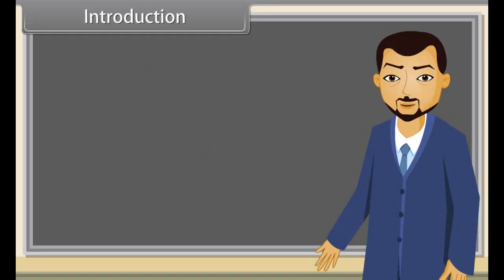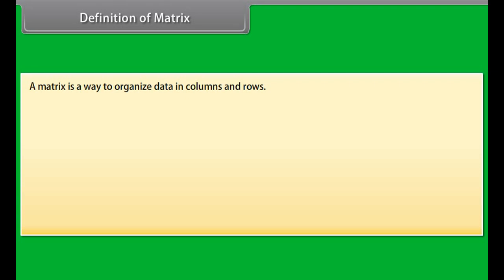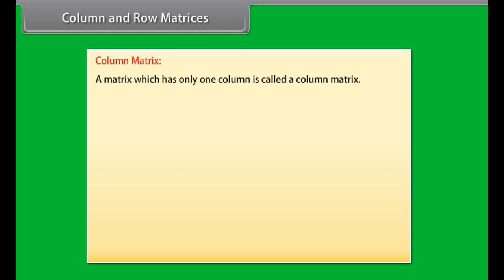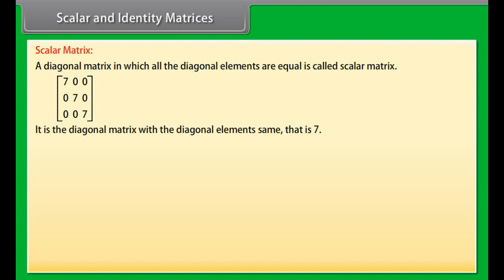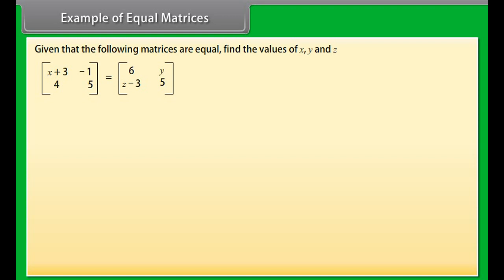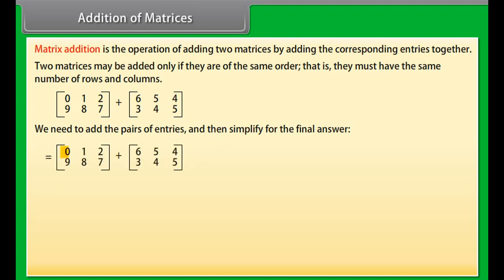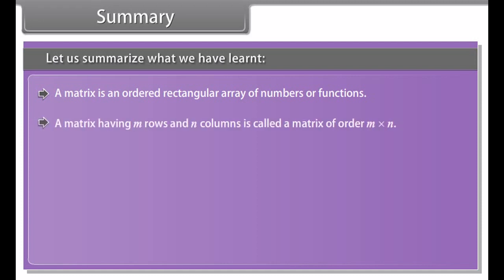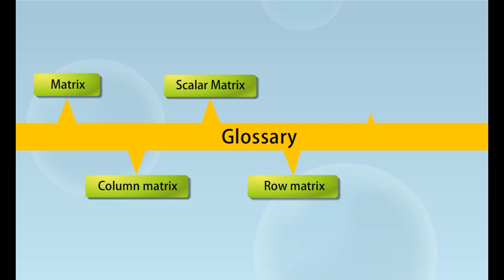Class 12 Maths - Algebra of Matrices | IIT JEE | CBSE Board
What is Matrix Algebra?

Grade 12th
Subject: Maths Class 12th
Lesson :  Class 12th Algebra of Matrices

Matrices are basically a rectangular array of numbers either real or complex which we can denote as a matrix which has m number of rows and n number of columns. We use brackets i.e. [] or () for denoting matrices.

Types of matrices are
row matrix / row matrices,
column matrix / column matrices,
zero or null matrix / null matrices,
square and rectangle matrix / square and rectangle matrices,
diagonal matrix / diagonal matrices,
scalar matrix / scalar matrices,
unit matrix/ unit matrices etc.

GlobalShiksha provides freemium video content for CBSE Mathematics, Science and English lessons through this YouTube channel and caters online worksheets and offline study materials like CD|DVD|Pendrive|Worksheet for students of CBSE, ICSE, and State board from Class LKG to Class XII. You’ll also find GlobalShiksha Riddles and General Knowledge video series helpful.